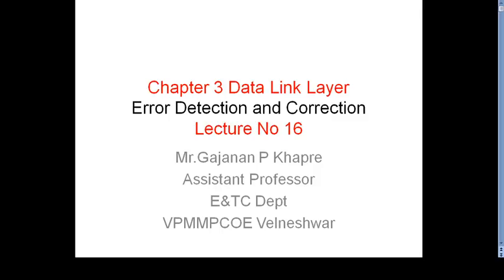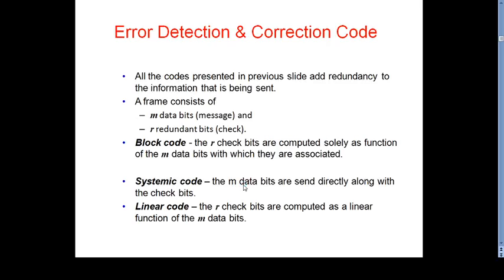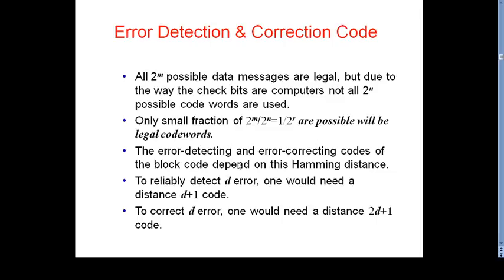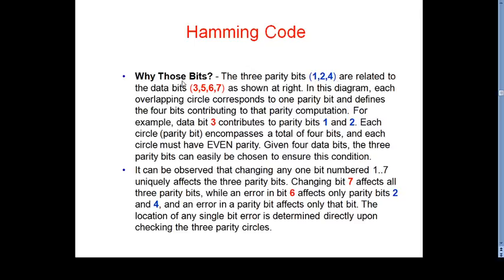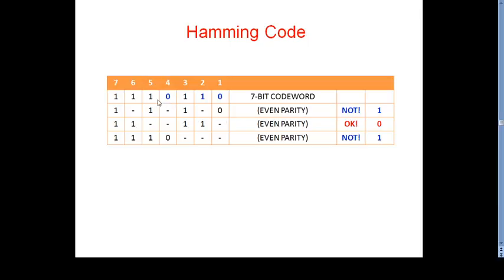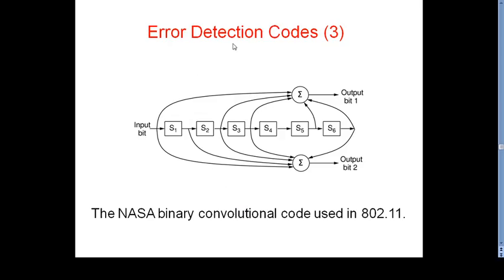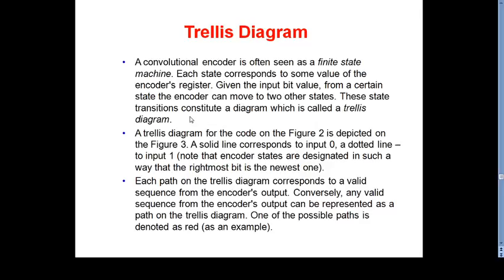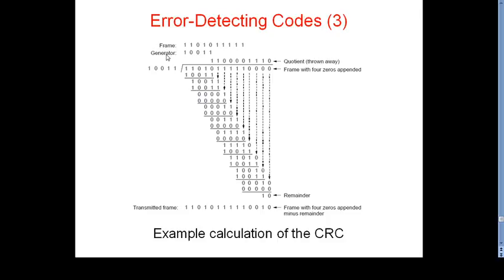Module 3 Error Detection and Correction L No 17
In This Lecture Mr.Gajanan P Khapre Will Discuss about Error Detection and Correction along with types.